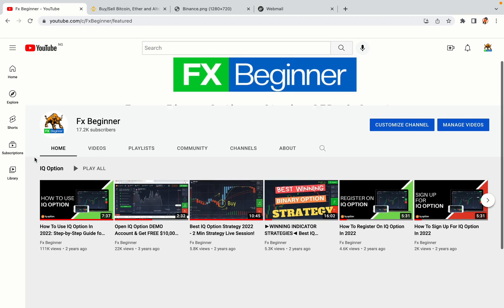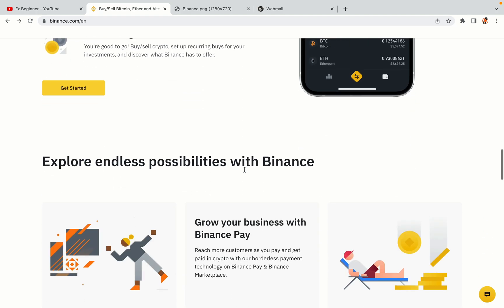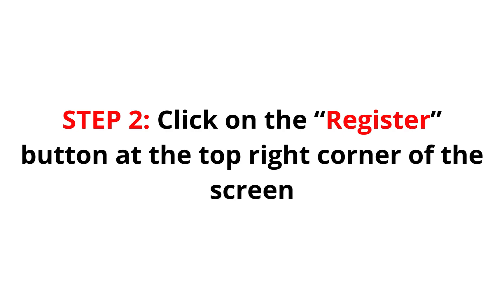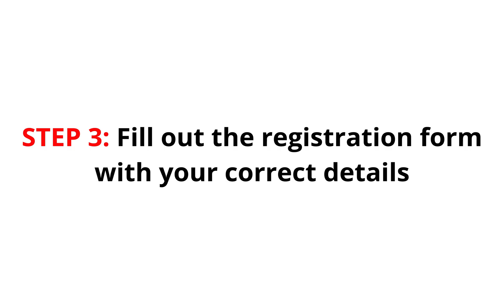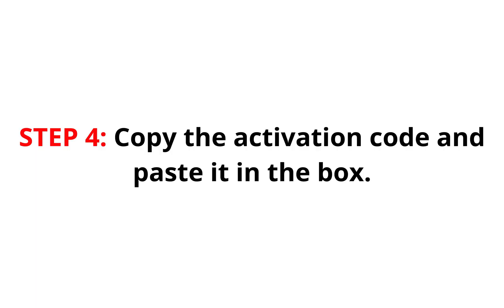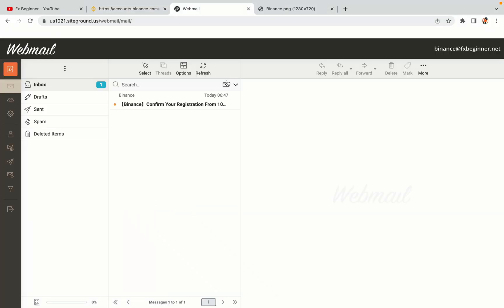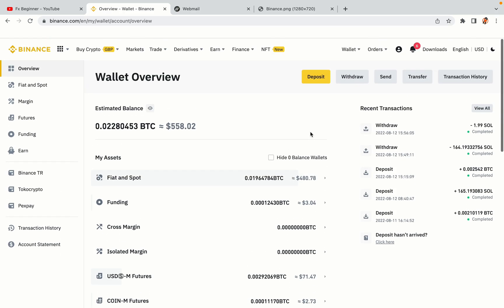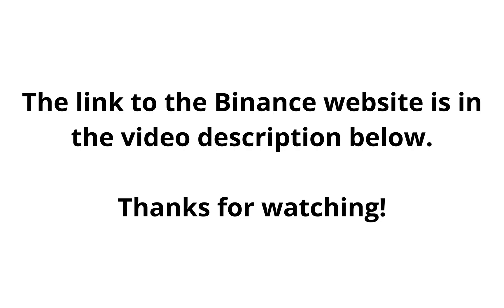Binance Albania Register | How To Create Binance Account in Albania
Learn how to open a Binance account in Albania. Step-by-Step tutorial on Binance registration in Albania.

Here’s the steps on how to register on Binance trading platform:

1) Visit the official Binance Website.
2) Click on the “Register” button at the top right corner of the screen.
3) Fill out the registration form with your correct details.
4) Copy the activation code and key it in.

binance,
Albania,
binance Albania,
binance register Albania,
binance account Albania,
binance registration Albania,
binance trading Albania,
binance futures Albania,
binance sign up Albania,
binance exchange Albania,
binance website Albania

Happy Binance trading in Albania!